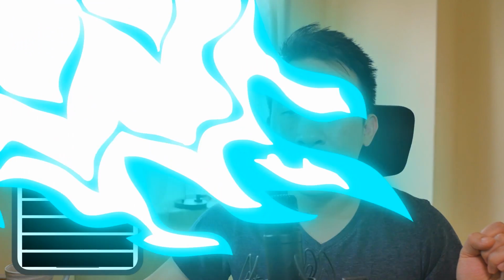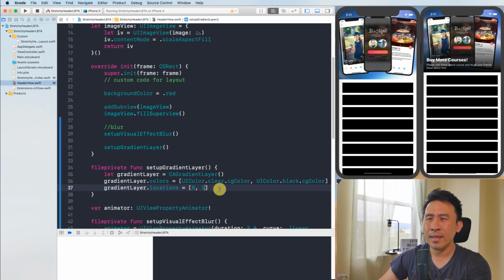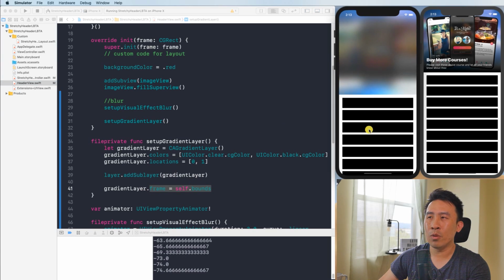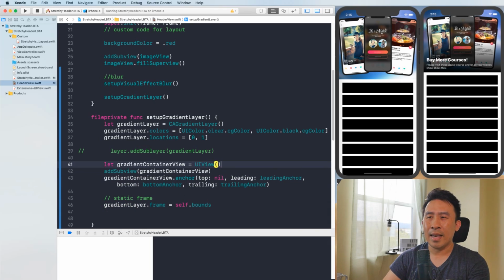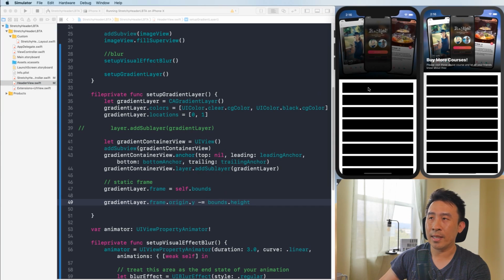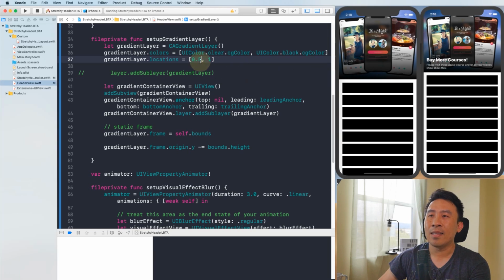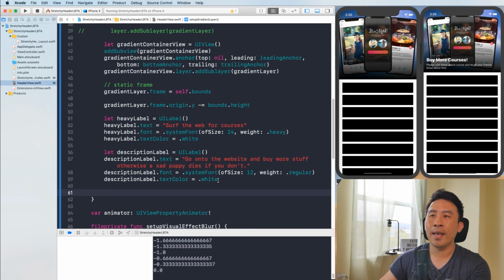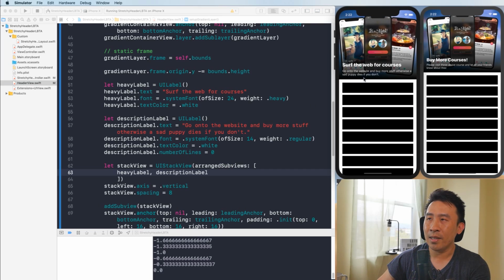Anchored Gradient Layers - (Stretch Blurry Header Ep 4)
Let's spend a quick lesson here to see how we can anchor a gradient layer to the top of our UICollectionView Header.  This can appear tricky if you're not used to using anchors and container views so I'll walk you through the process today. Enjoy.

Hackintosh Build
16GB Corsair Vengeance RGB RAM